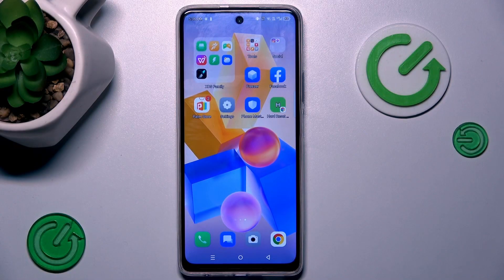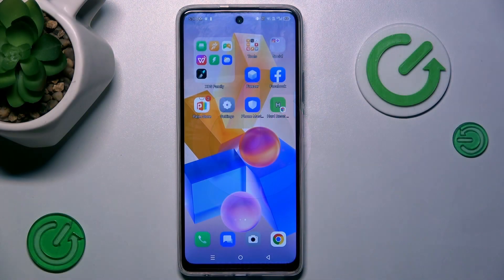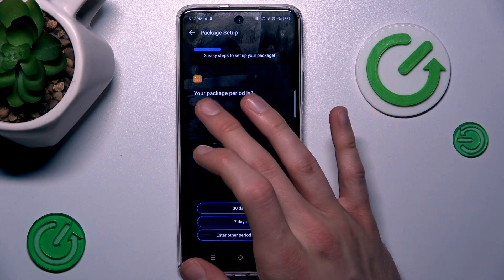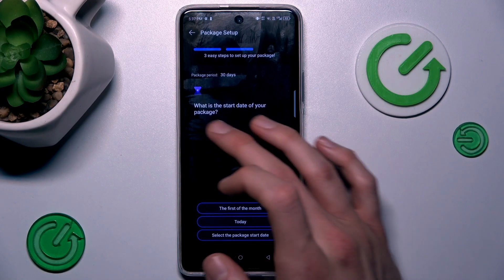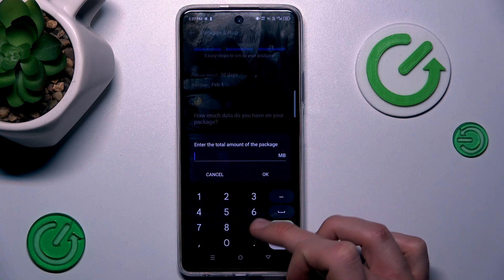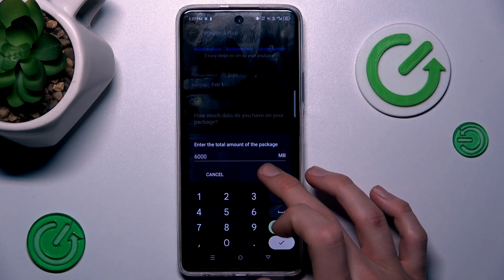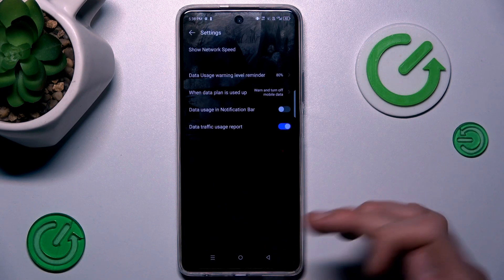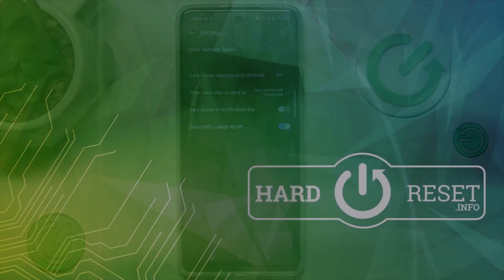How to Set a Mobile Data Limit on INFINIX Hot 40 Pro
Discover how to effectively limit mobile data usage on your INFINIX Hot 40 Pro smartphone with this helpful tutorial. Follow our step-by-step guide to set data usage limits, monitor your usage, and conserve your data allowance, ensuring you stay within your budget and avoid unexpected charges.

How to limit mobile data usage on INFINIX Hot 40 Pro? How to restrict cellular data consumption on INFINIX Hot 40 Pro? How to enable the mobile data usage limit on INFINIX Hot 40 Pro?